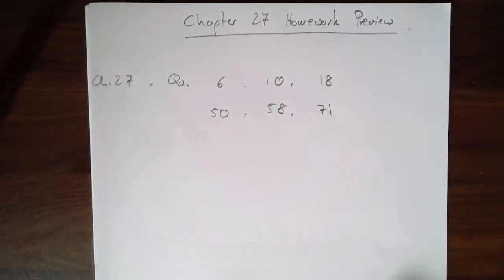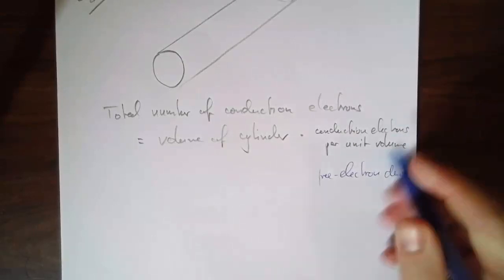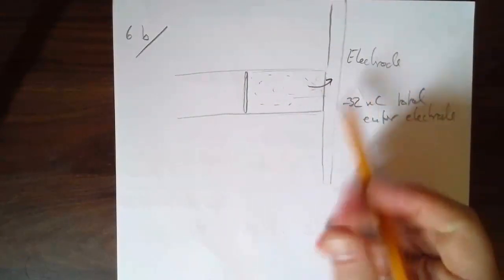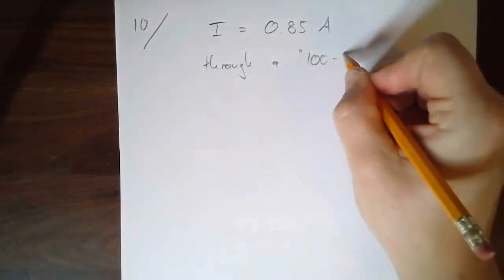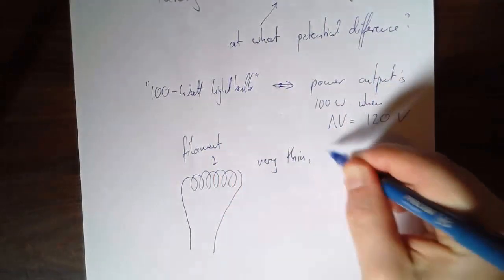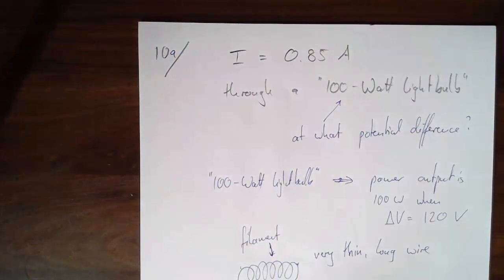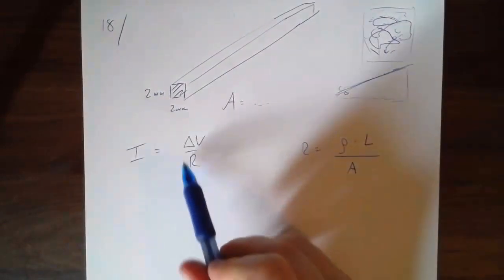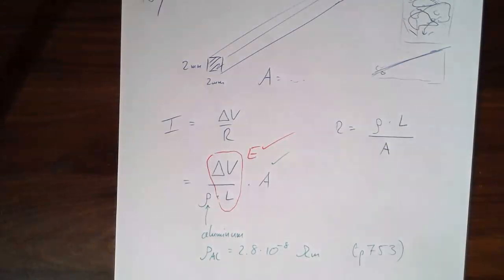Phys 162 Chapter 27 Homework Preview Part 1